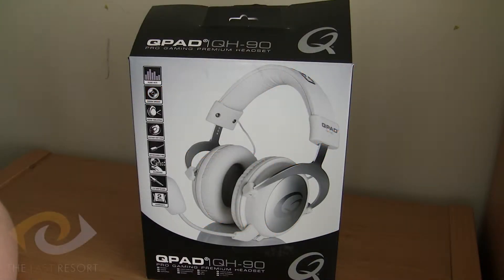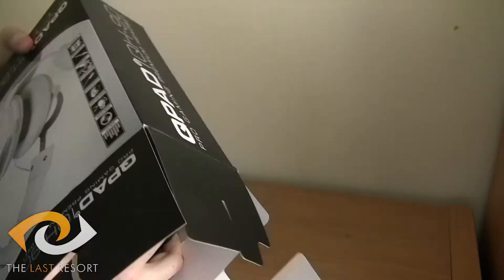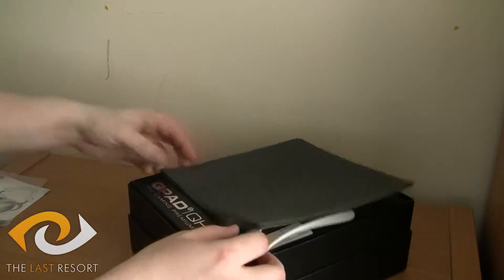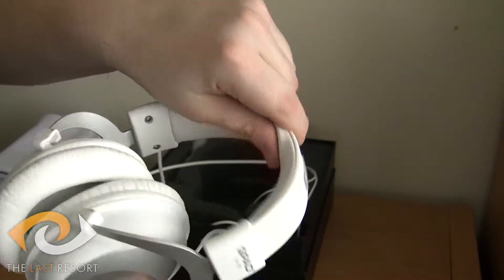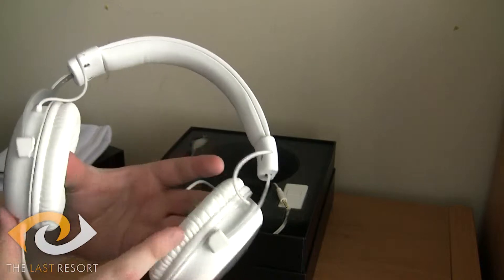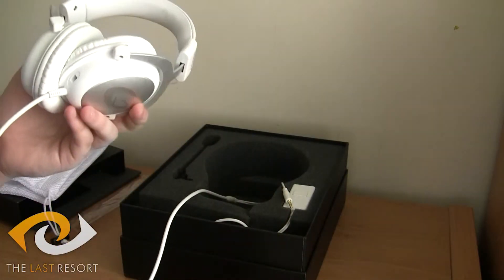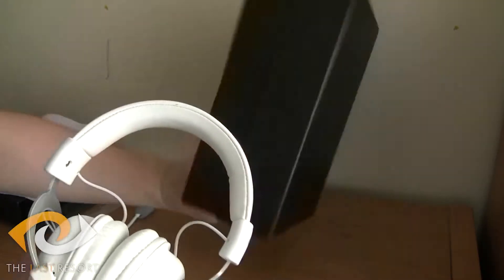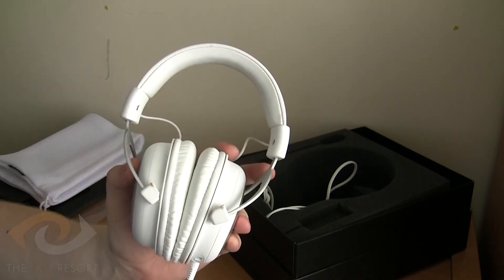Review: Qpad QH-90 Headset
[Insert couple of sentences about TLR, person reviewing and the product in question]

● A like and a favourite really supports us as well as the people reviewing these wonderful products.